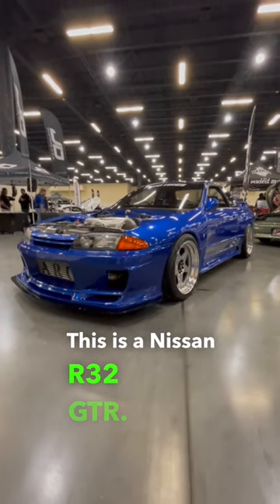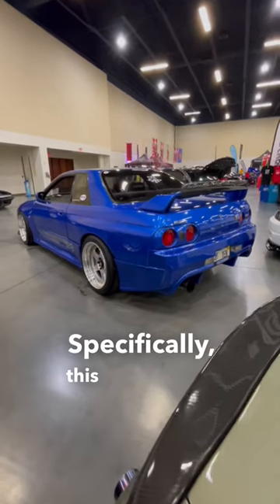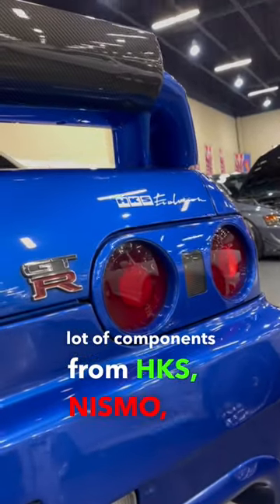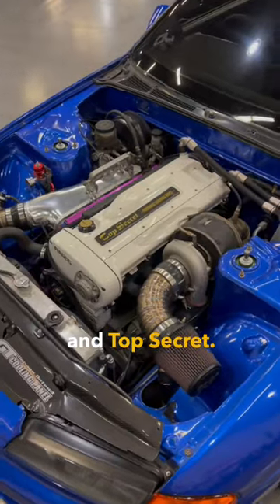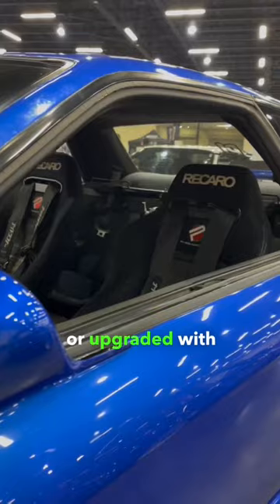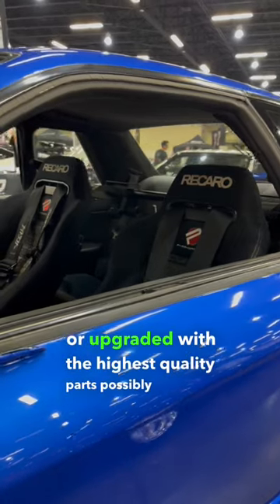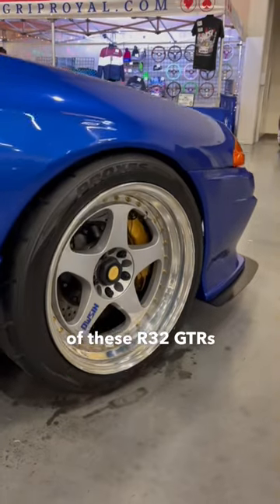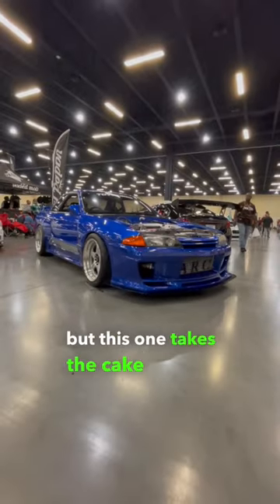WILD HKS R32 GT-R